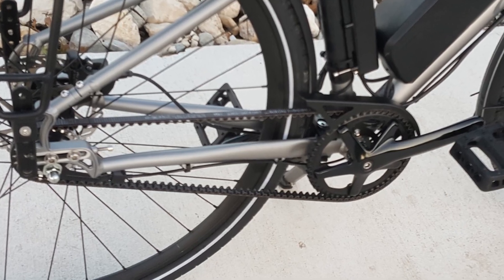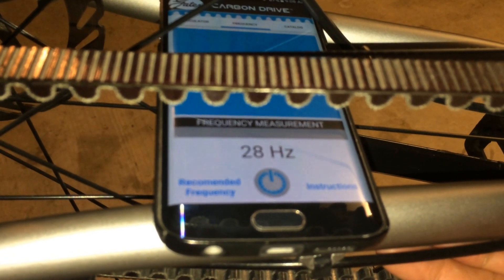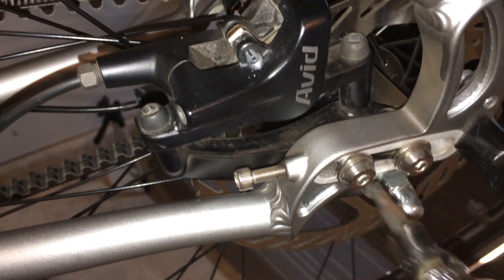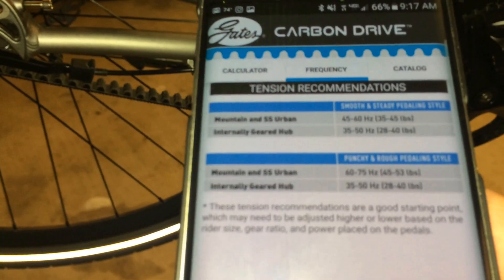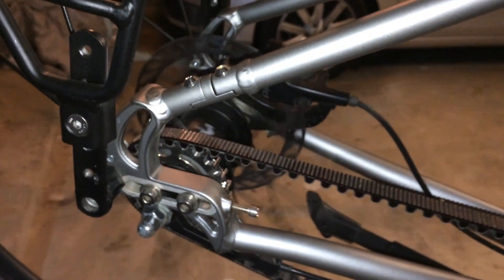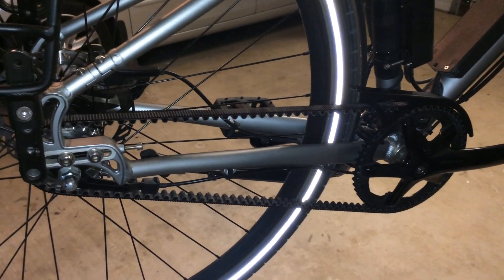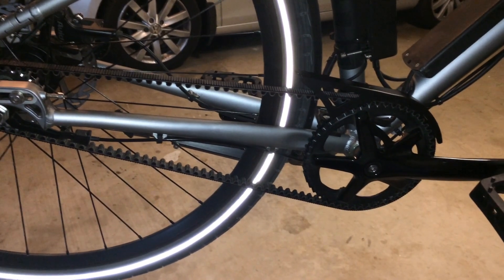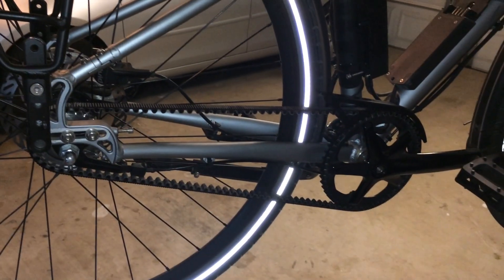Gates Carbon Drive - How to Adjust Belt Tension + Review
Let's take a look at how to properly tension the Gates Carbon Drive CenterTrack CDX belt on a Spot brand Five Points bike.

Gates front sprocket 55T
Gates belt 118T
Gates belt tension gauge
SRAM i-Motion 3

After about a hundred miles of running our Five Points bike with a 500 watt, 48 volt, 21 amp front hub motor electric bike kit, we've noticed that the belt drive feels a little loose. On this bike you need to loosen the axle mount bolts and tighten the tensioner bolt. You can use the Gates Carbon Drive smartphone app and pluck the belt like a guitar to measure it's tension.